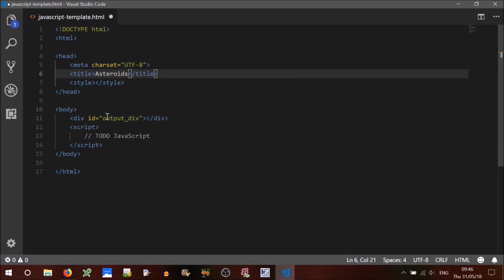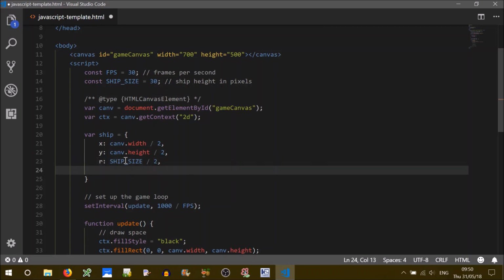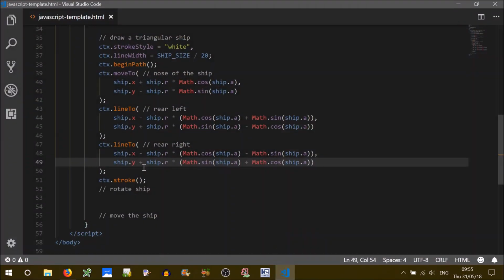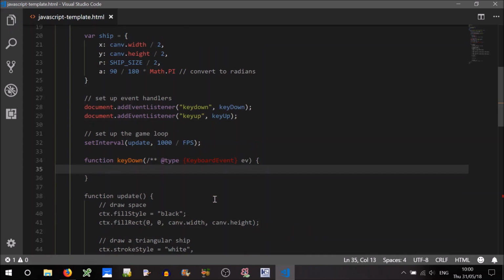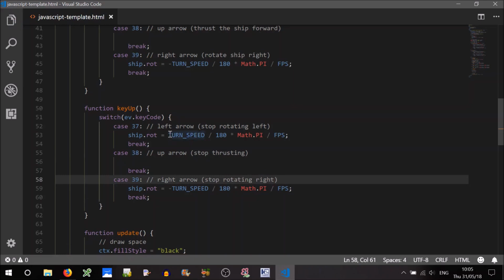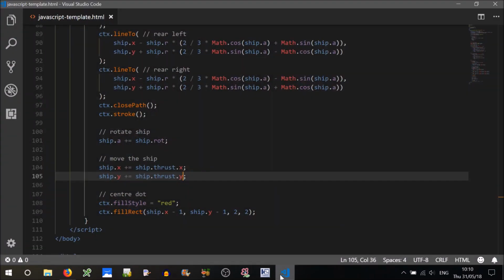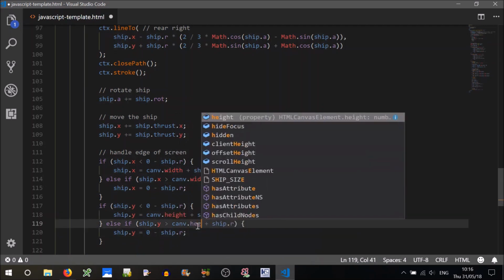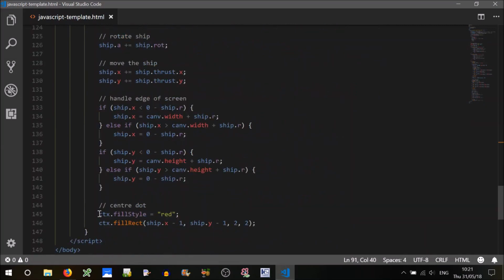JS Asteroids Game Part 1 (Spaceship Creation)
In the first part of this JavaScript Asteroids Game tutorial series, we create a triangular spaceship that can rotate and move around the screen using the arrow keys. We also create a thrusting flame effect!

If you liked the original 1979 Atari game, Asteroids, go ahead and download the code / template below and create your own cool web-browser game!

CODE
JavaScript Template:

USEFUL LINKS
Visual Studio Code: